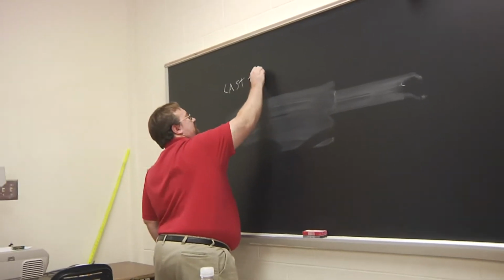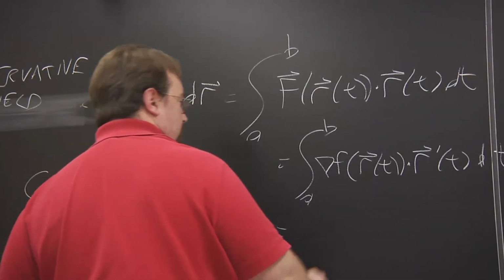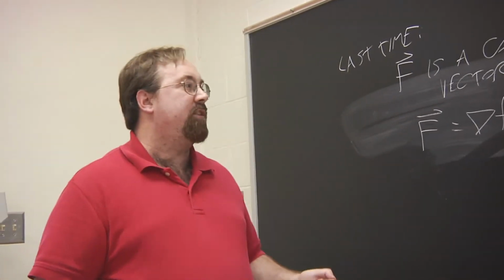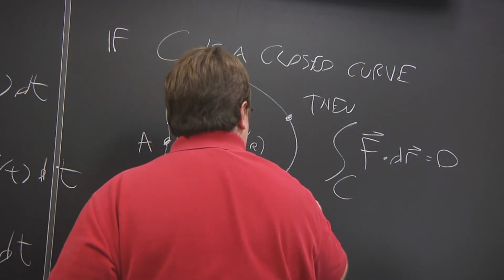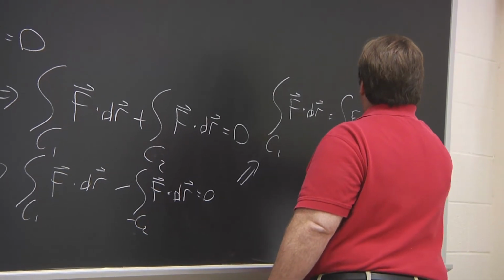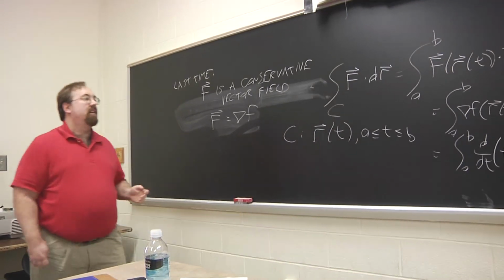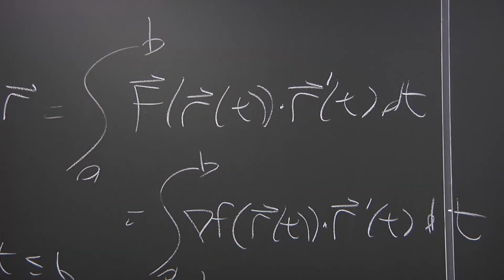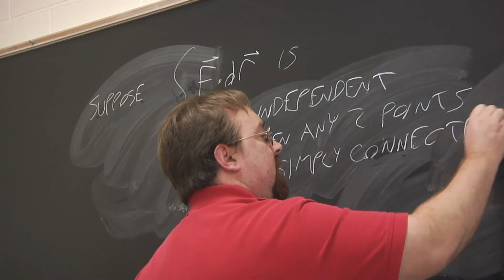Day 18 youtube pt1.mp4